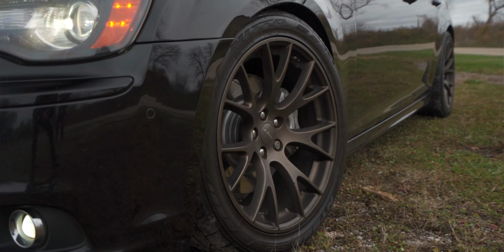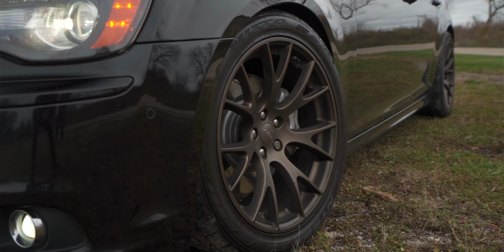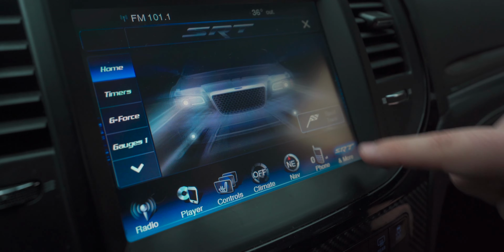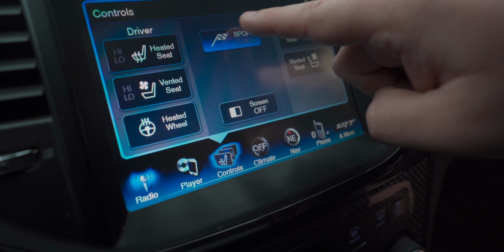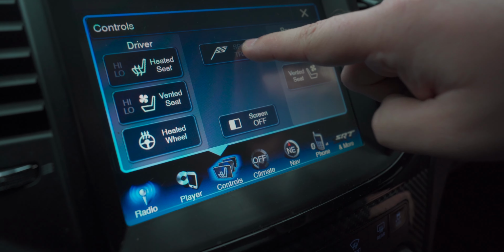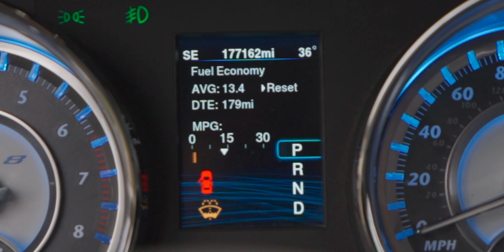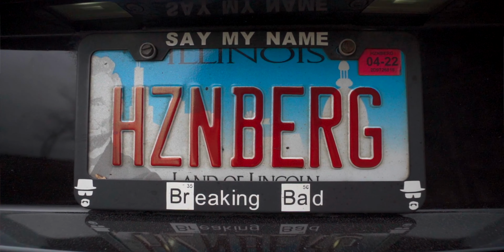The Highest Mileage Chrysler 300 SRT 8 | Car Review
If you're interested in purchasing this car, DM @TimBroPhoto on instagram.

We review Tim's 2014 Chrysler 300 SRT 8. If not the highest, amongst the highest mileage 300 SRT8 in the country. A couple iterations of the exhaust, brass monkey wheels, brakes, and a tune. This car has seen it all and is still an incredible daily driver. Let me know how you liked this style of review and any other suggestions.

NEW GEAR:
MAIN CAMERA
WIDE ANGLE LENS
FUZZY MIC THING
HEAVIER DUTY MINI TRIPOD
EXTRA BATTERIES
MEMORY CARD

Other Gear:
My Bag
Storage (I edit off of this)
Storage (I store everything on this)

My Old Gear:
MAIN CAMERA
WIDE ANGLE LENS
FUZZY MIC THING
MINI TRIPOD
EXTRA BATTERIES
MEMORY CARD